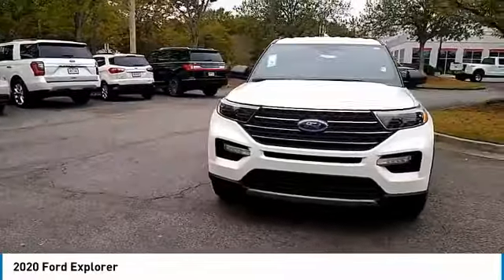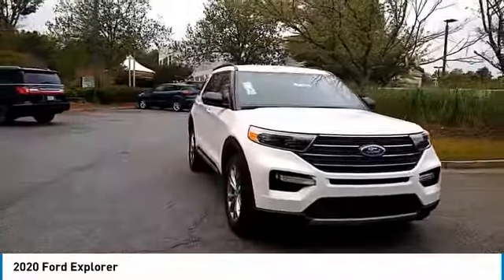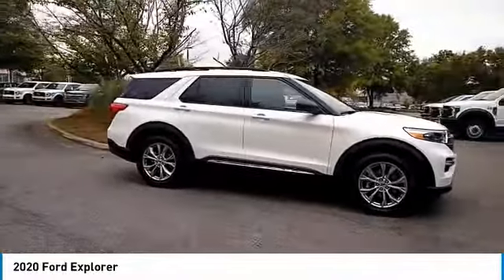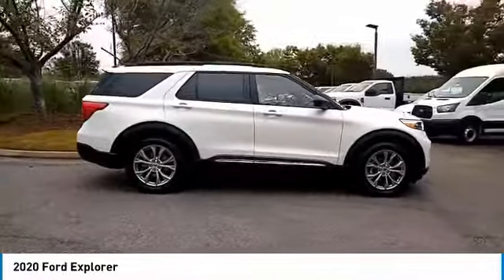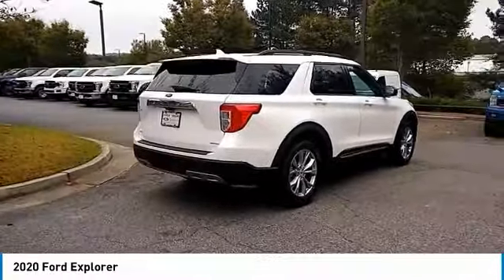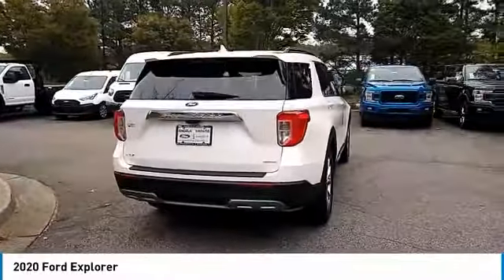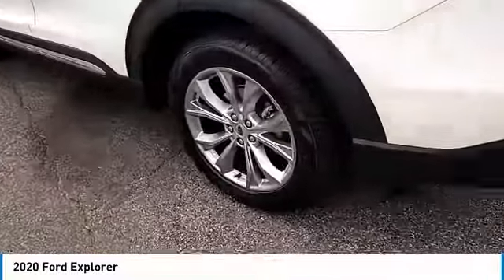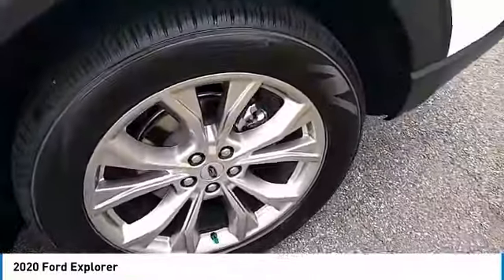2020 Ford Explorer Live Alpharetta GA 203796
2020 Ford Explorer

Star White Metallic Tri-Coat 2020 Ford Explorer 4D Sport Utility XLT EcoBoost 2.3L I4 GTDi DOHC Turbocharged VCT 10-Speed Automatic RWDbrbrLED HEADLIGHTS, REVERSE SENSING SYSTEM, REAR CAMERA, SYNC 3, KEYLESS GO / PUSH BUTTON START, REMOTE START, SIRIUSXM, HEATED REAR SEATS, 1st & 2nd Row Heated Seats, 20 Premium Painted Aluminum Wheels, ActiveX Captain's Chairs, Comfort Package, Equipment Group 202A, Evasive Steering Assist, Ford Co-Pilot360 Assist+, Heated Steering Wheel, Intelligent Adaptive Cruise Control, LED Fog Lamps, Remote Start System, Voice-Activated Touchscreen Navigation System, Windshield Wiper De-Icer.br21/28 City/Highway MPGbrbrbrComfort Package (1st & 2nd Row Heated Seats, Heated Steering Wheel, and Windshield Wiper De-Icer), Equipment Group 202A (ActiveX Captain's Chairs, LED Fog Lamps, and Remote Start System), Ford Co-Pilot360 Assist+ (Evasive Steering Assist, Intelligent Adaptive Cruise Control, and Voice-Activated Touchscreen Navigation System), 20 Premium Painted Aluminum Wheels, 2nd Row 35/30/35 Bench w/E-Z Entry & Armrest, 3.58 Non-Limited-Slip Rear Axle Ratio, 3rd row seats: bench, 4-Wheel Disc Brakes, 6 Speakers, ABS brakes, Air Conditioning, AM/FM radio: SiriusXM, AM/FM Stereo, Auto High-beam Headlights, Automatic temperature control, Blind spot sensor: Ford Co-Pilot360 - Blind Spot Information System (BLIS) warning, Brake assist, Bumpers: body-color, Compass, Delay-off headlights, Driver door bin, Driver vanity mirror, Dual front impact airbags, Dual front side impact airbags, Electronic Stability Control, Emergency communication system: 911 Assist, Exterior Parking Camera Rear, FordPass Connect, Four wheel independent suspension, Front anti-roll bar, Front Bucket Seats, Front Center Armrest, Front dual zone A/C, Front reading lights, Fully automatic headlights, Heated door mirrors, Illuminated entry, Knee airbag, Leather steering wheel, Low tire pressure warning, Occupant sensing airbag, Outside temperature display, Overhead airbag, Overhead console, Panic alarm, Passenger door bin, Passenger vanity mirror, Power door mirrors, Power driver seat, Power Liftgate, Power passenger seat, Power steering, Power windows, Rear air conditioning, Rear anti-roll bar, Rear Parking Sensors, Rear reading lights, Rear window defroster, Rear window wiper, Remote keyless entry, Roof rack: rails only, Security system, Speed control, Speed-sensing steering, Speed-Sensitive Wipers, Split folding rear seat, Spoiler, Steering wheel mounted audio controls, SYNC 3 Communications & Entertainment System, Tachometer, Telescoping steering wheel, Tilt steering wheel, Traction control, Trip computer, Unique Cloth Captain's Chairs, and Variably intermittent wipers The advertised price does not include sales tax, vehicle registration fees, finance charges, and any other fees required by law. All prices include all applicable factory rebates, factory discount, dealer discount, documentation fee, and Trade Assist Cash. Some discounts and rebates may require financing with Ford Credit. Pricing for all new Ford models include $1,000 Angela Krause Trade Cash; must trade a 2005 or newer vehicle to qualify. Prices subject to change without notice based on Ford Motor Company Incentives. However, there can be lag time between the sale of a vehicle and the update of the inventory. See dealer for full details. Limited availability while supplies last. Some exclusions may apply. Online price may include dealer financing incentive and offers that require additional qualifications. See dealer for complete details. Price includes: $500 - Retail Bonus Customer Cash. Exp. 01/02/2020, $500 - Retail Customer Cash. Exp. 01/02/2020, $1,000 - Bonus Customer Cash. Exp. 10/31/2019